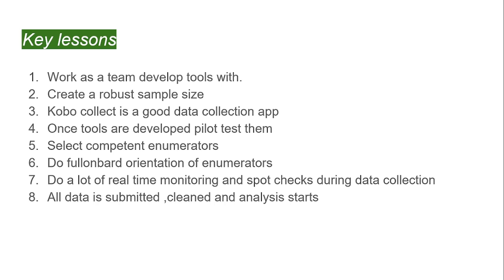Tips for running a successful baseline study;Key lessons i learned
🎥 How to Run a Successful Baseline Study: Key Lessons Learned

In this video, we break down the essential lessons and best practices for conducting a successful baseline study. Whether you're a project manager, M&E specialist, or just starting out in the field, these tips will set you on the right path.

📋 Key Takeaways:
✅ Work as a team to develop effective tools for data collection.
✅ Ensure your sample size is robust and representative.
✅ Use reliable data collection apps like Kobo Collect for efficiency.
✅ Pilot test all tools before full implementation.
✅ Select competent enumerators to guarantee high-quality data.
✅ Conduct a comprehensive onboarding orientation for all enumerators.
✅ Perform real-time monitoring and spot checks during data collection to maintain accuracy.
✅ Ensure all data is submitted and cleaned before beginning analysis.

💡 Learn how to optimize each process step to produce accurate, actionable insights that inform impactful decision-making.

📢 Share your own lessons learned in the comments below!